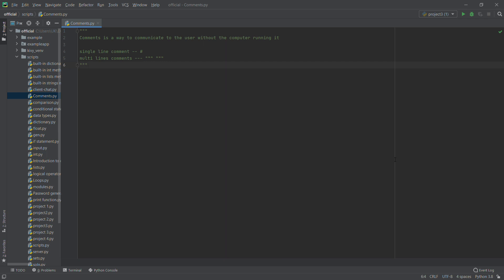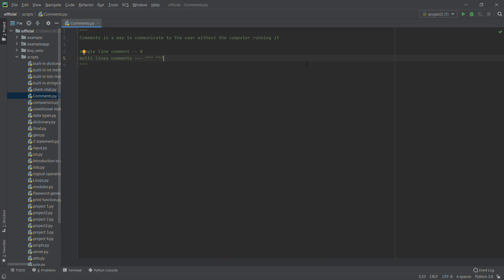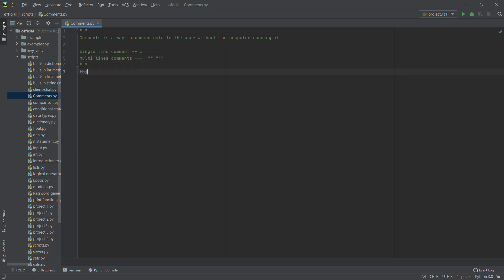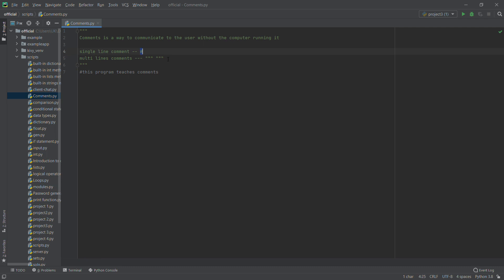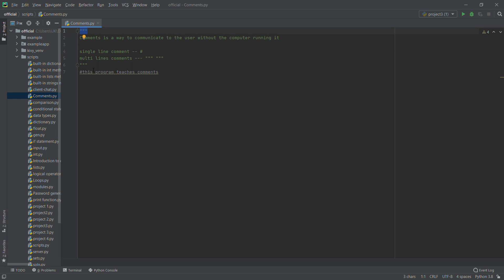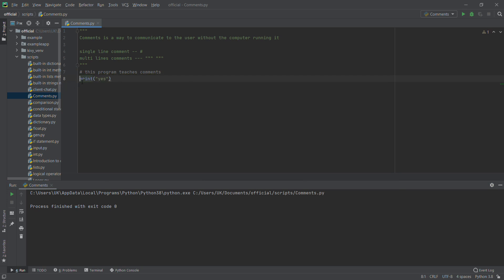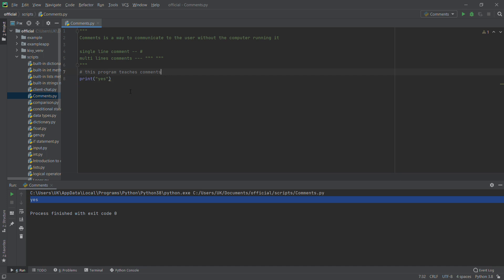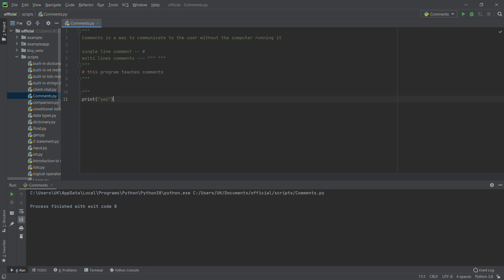Comments in Python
Commenting is a great way to communicate with other programmers in your codes.
It is a way to describe codes written in python and it does not run when the program is run. We look at the types of comments and also some applications.